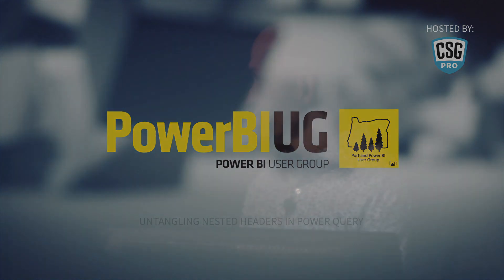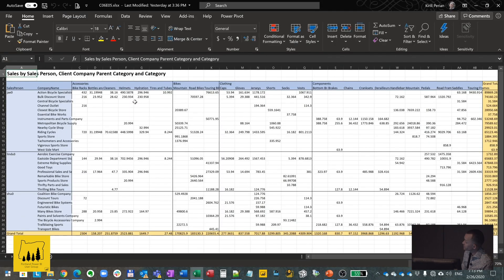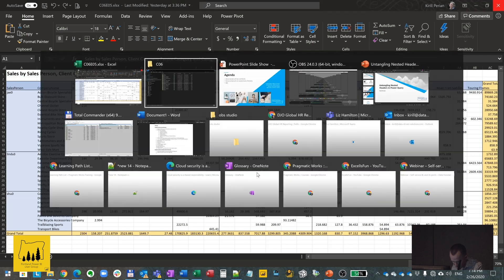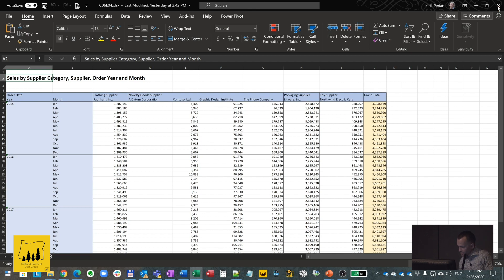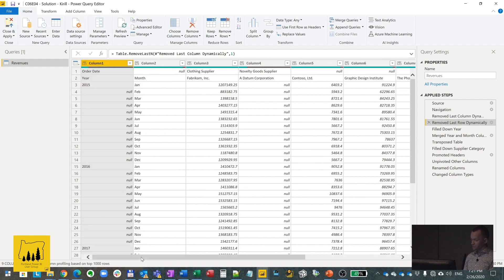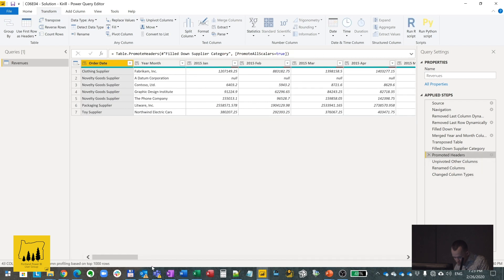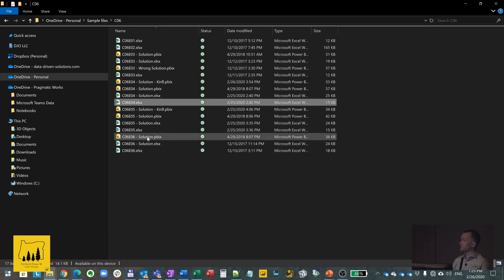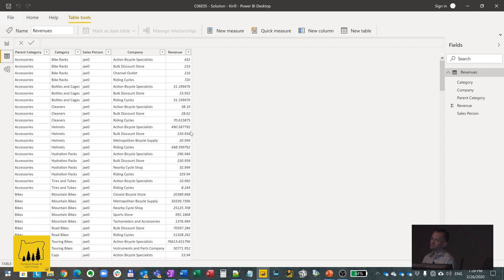Untangling Nested Headers in Power Query - Portland Power BI UG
KIRILL PERIAN (Pragmatic Works) - Untangling Nested Headers in Power Query

We have all seen those pivot tables with multiple headers that make us pause, scratch out heads and wonder how in the world are we going to consume such a monster into our data model. In a short 30-minute session we will go through a couple of use cases step by step and create a perfect (and repeatable) query to create a fact table for your Power BI data model.

Kirill Perian is an MCSA in BI Reporting and a Senior Consultant at Pragmatic Works. He is a huge fan of data analytics, always looking to learn new things in the field of business intelligence, data governance and visualization best practices. Kirill enjoys solving data problems and being part of data community, both on local and global scale.

February 2020 Meetup - Portland Power BI User Group on 2/26/20

ABOUT US:
The Portland Power BI User Group (Portland Power BI UG) is a community of people excited about Microsoft's business analytics tool, Power BI. We believe the platform offers rich possibilities, and we keep pace by sharing our learning and doing deep-dive explorations of topics. We run the gamut from new to experienced users and welcome anyone who shares an interest in data analytics.

Portland Power BI UG is organized and hosted by local BI consulting firm CSG Pro